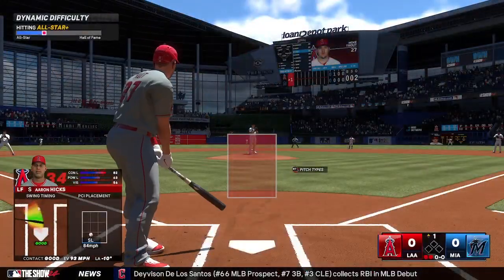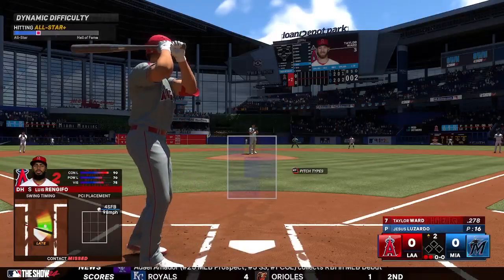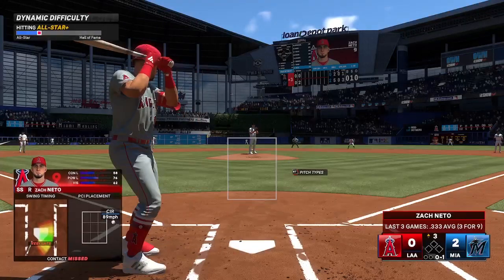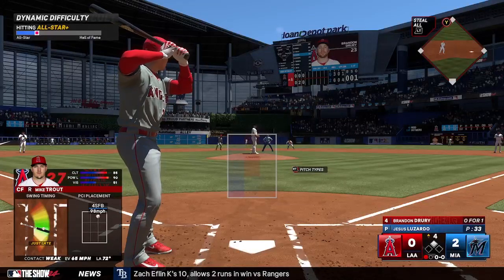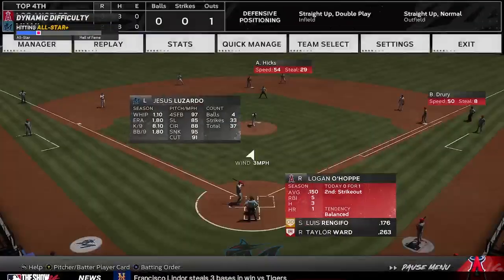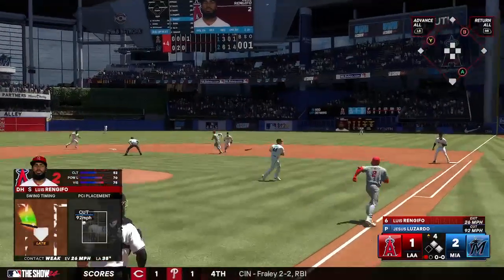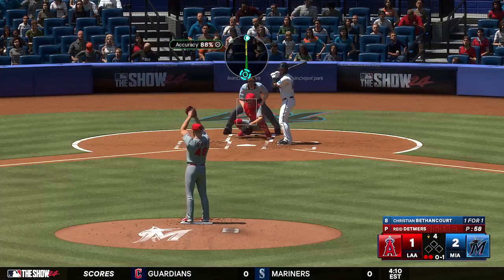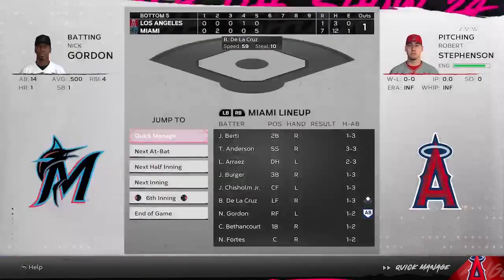Angels vs Marlins Game 3